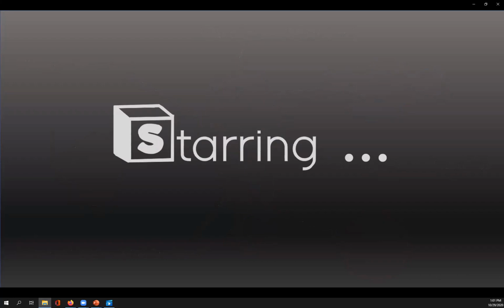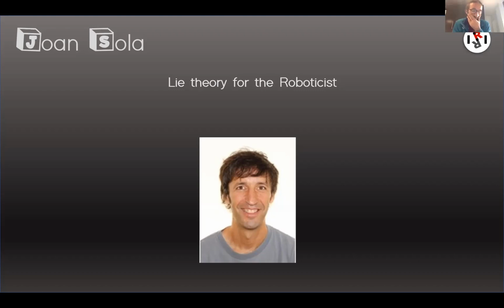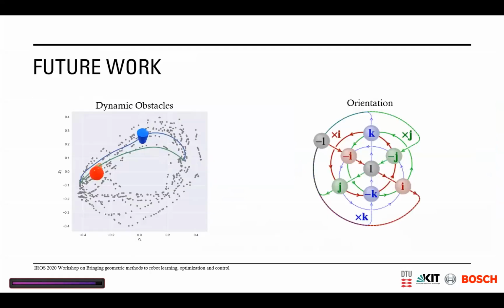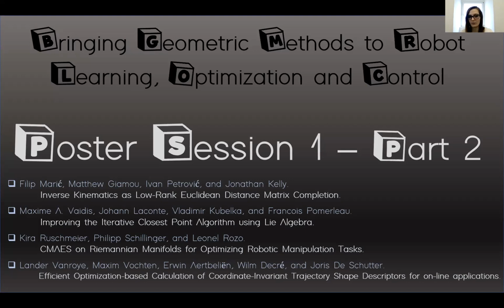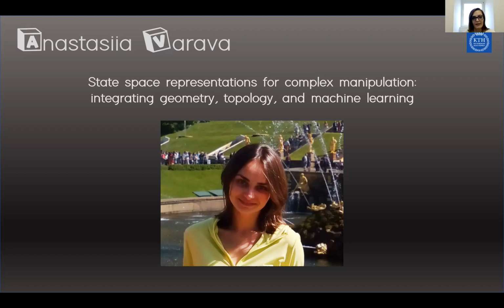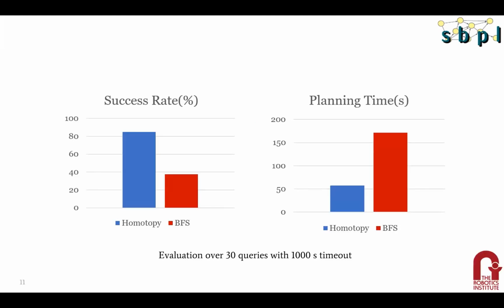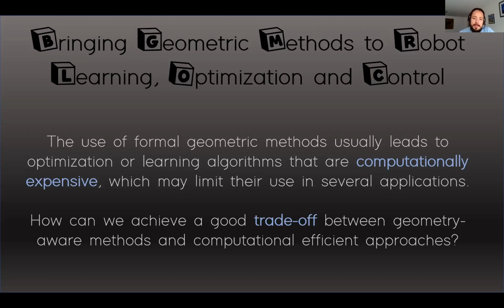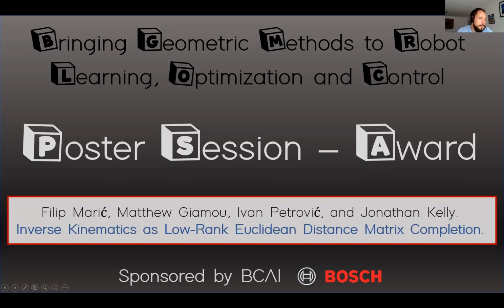Live Session - IROS'20 WS on Bringing Geometric Methods to Robot Learning, Optimization and Control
This Live Session took place as part of the IROS'20 Workshop on Bringing Geometric Methods to Robot Learning, Optimization and Control.